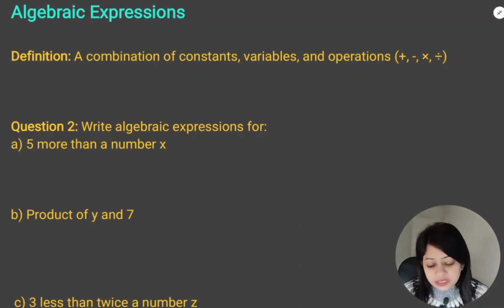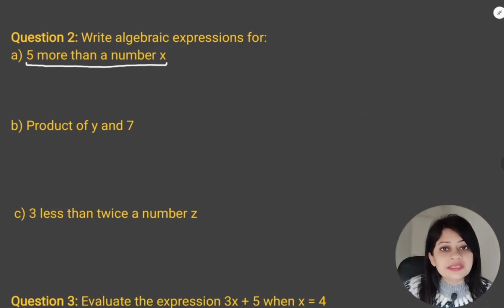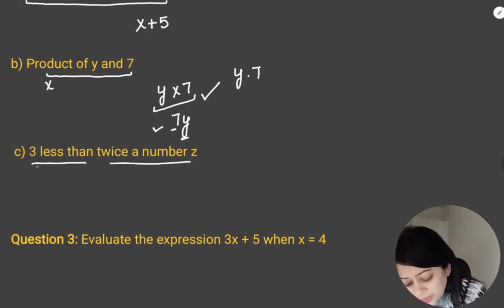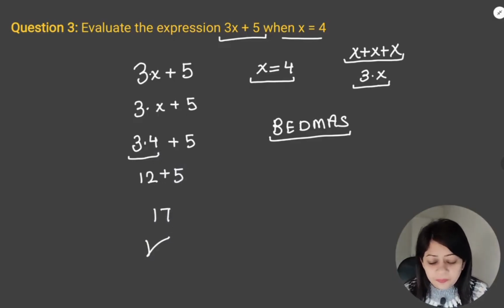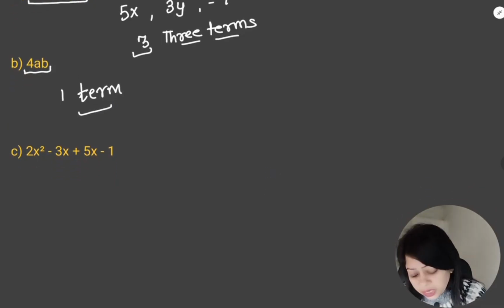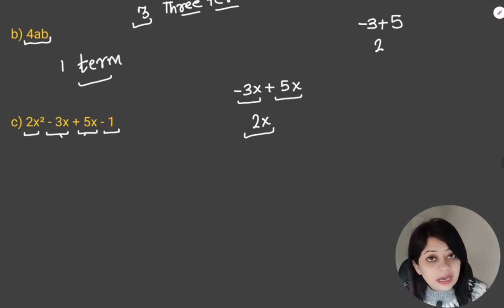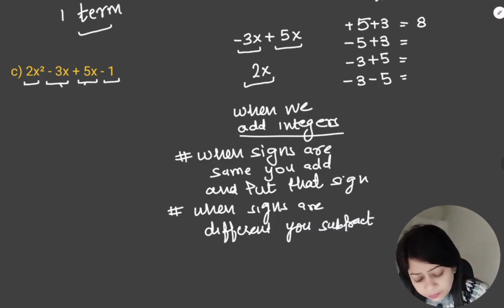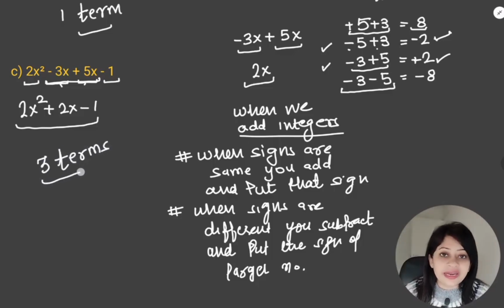Algebra Day 2 || Algebraic expressions || Like and Unlike terms || Easy explanation with examples